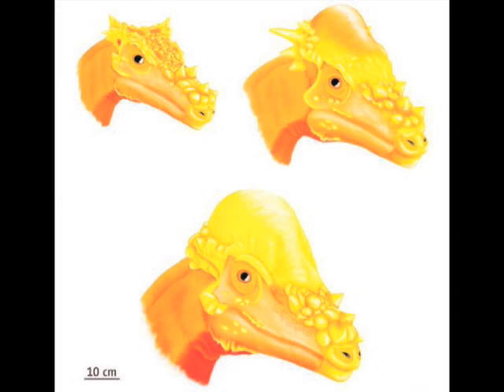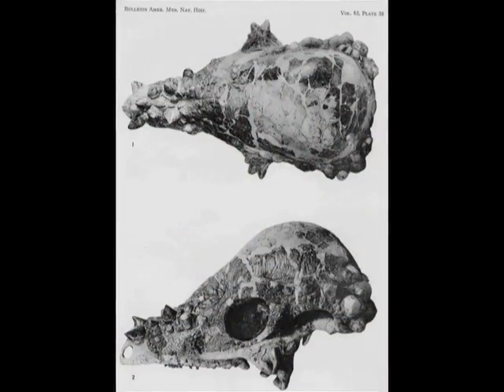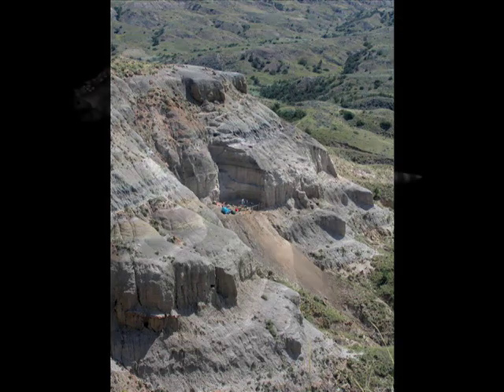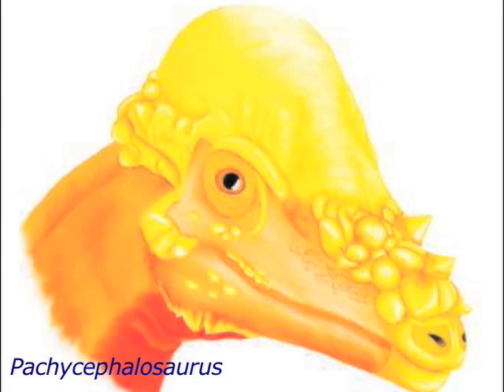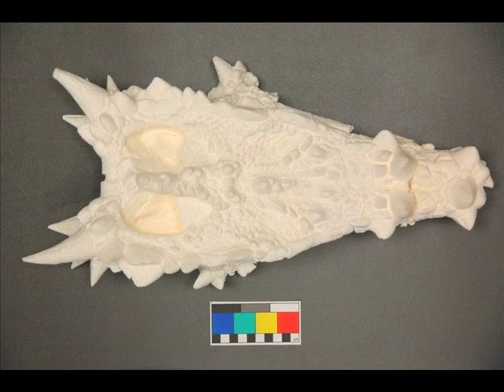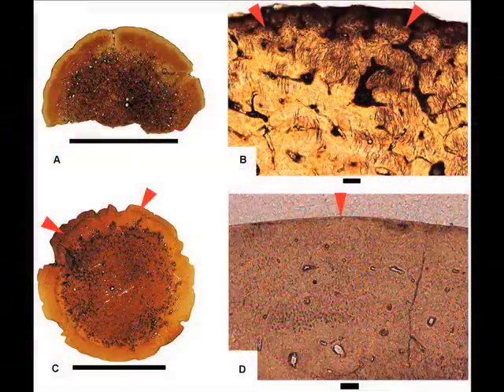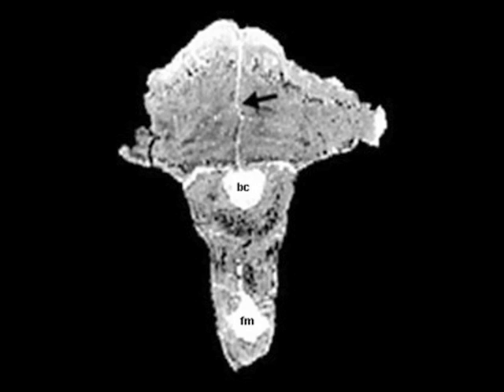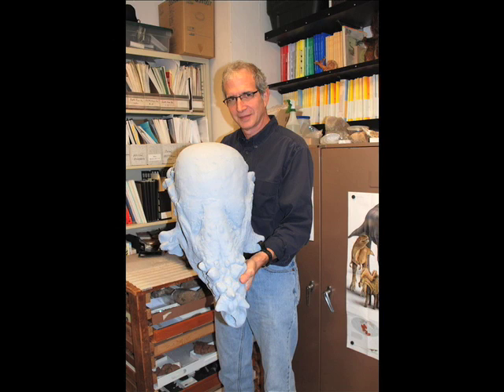A Modern Day Dinosaur Extinction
During the Cretaceous, dome-headed pachycephalosaurs roamed through what is now the Hell Creek Formation, covering parts of Montana, Wyoming, and North and South Dakota. But UCMP Curator Mark Goodwin and Museum of the Rockies Curator Jack Horner argue that there were fewer pachycephalosaur species than we thought. Mark and Jack suggest that two species, Dracorex hogwartsia and Stygimoloch spinifer, are actually juveniles and teenagers of the species Pachycephalosaurus wyomingensis. Learn about this modern day dinosaur extinction — read Mark and Jack's paper, published in the open access journal PLoS ONE, and watch this video!